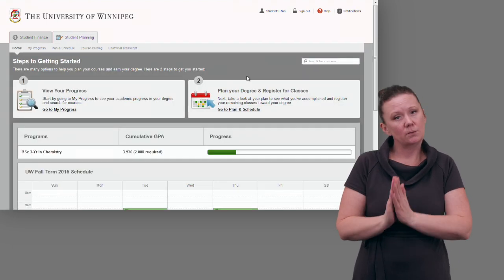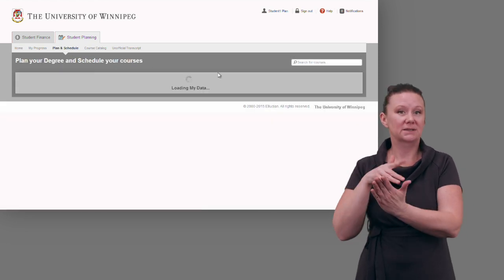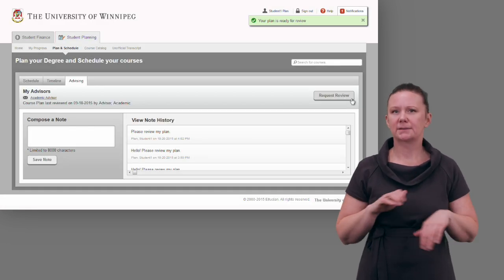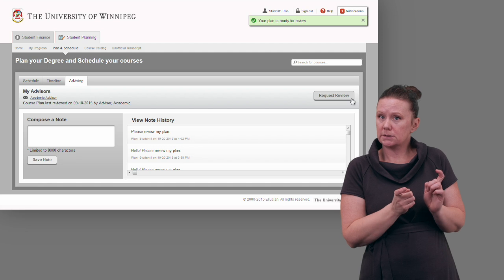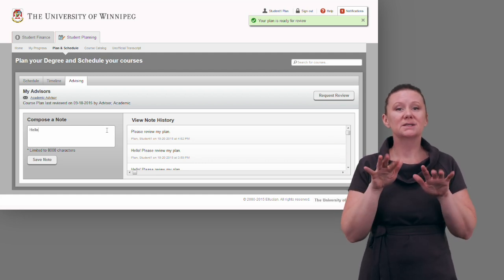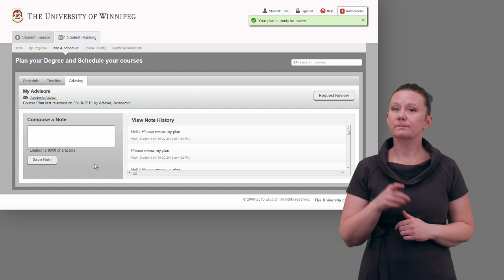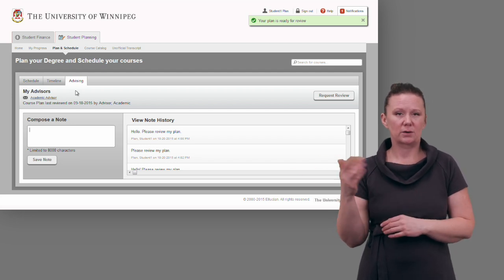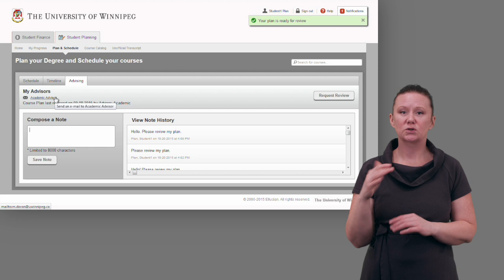Student Planning 9 - Request a Review - in ASL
This tutorial will:

Explains how to request a review of your plan from an academic advisor